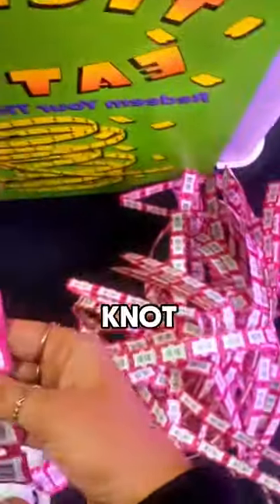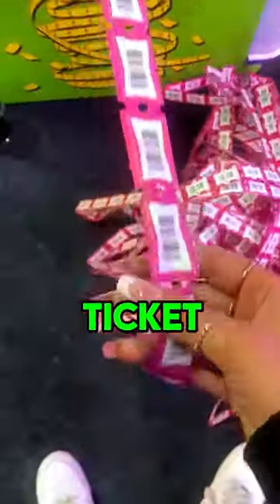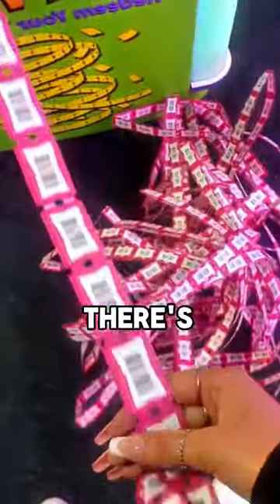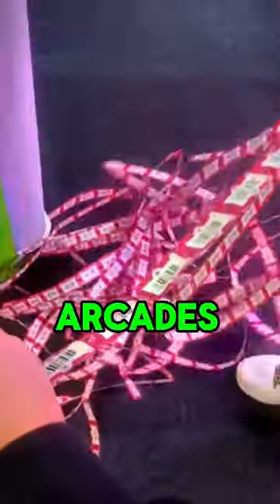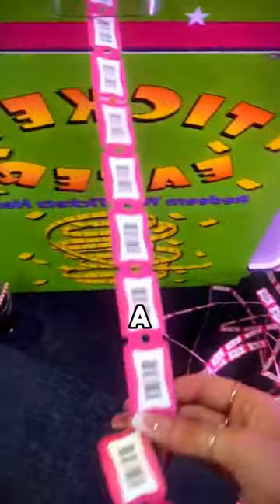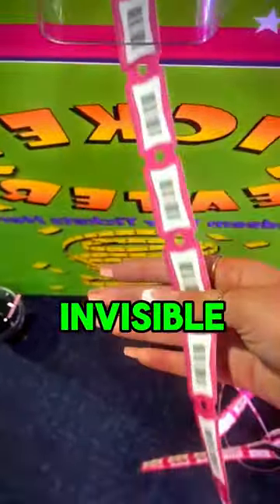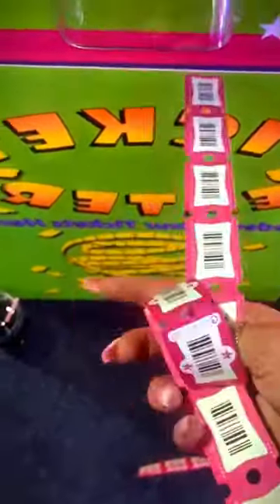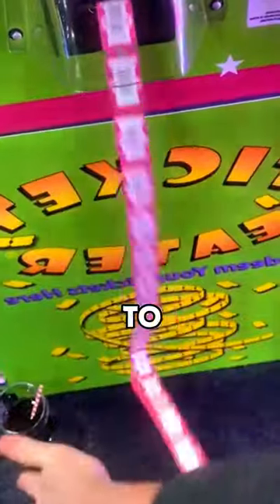Arcade tickets are n... 😎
I dare you to guess the amount of tickets here.
Oh yes, this girl got ALLLLL the tickets too.

In this video I explain while showing my winnings how these tickets that are won in all arcades, never actually tangle! It's really fascinating on how its actually knot proof and prevents machines from frequently breaking due to knotted up tickets.
Let me know down bellow what you think of this method to prevent tangling and let me know what you would like to see next 😘 :)
Make sure to sub if you want to see more arcadelishous moments :D